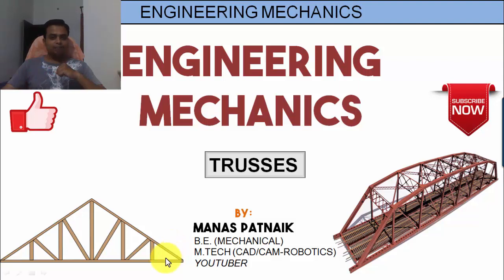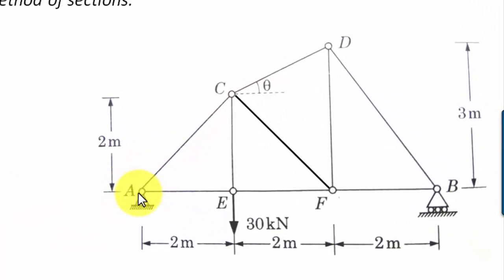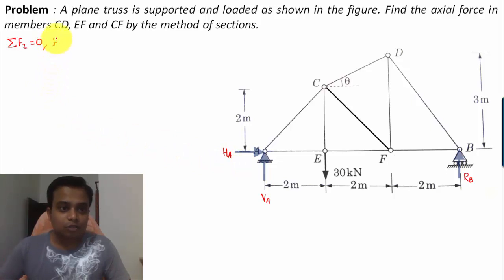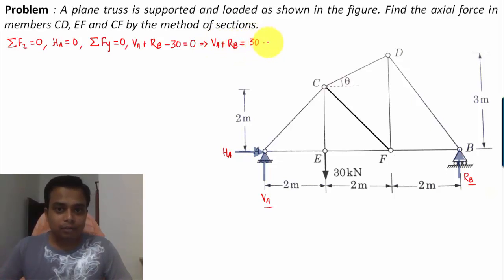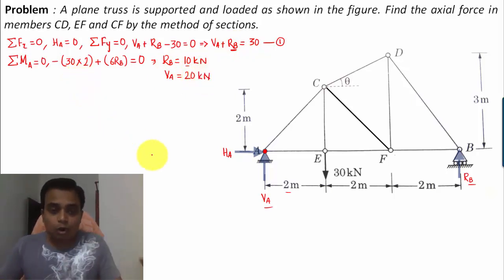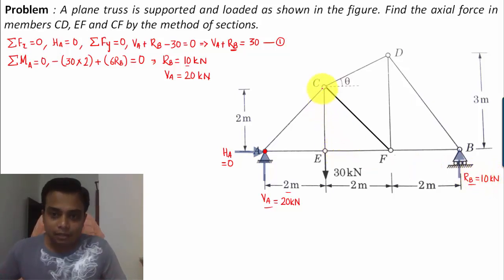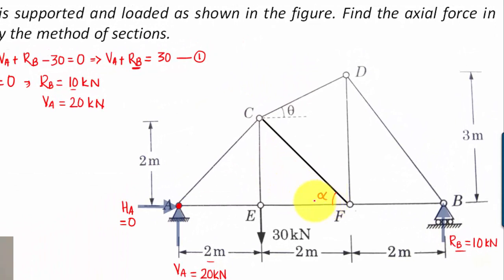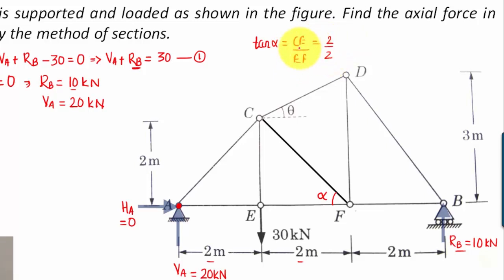Trusses_Method of Section_Problem 3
My Wacom Writing Tablet
My Samson Go Mic
Books i refer

Hi everyone.
This is going to be the third tutorial in this lecture series on truss. In this tutorial we will be discussing as to how the axial forces in any member of a given truss can be calculated.
The method adopted is Method of Section.
If you have seen my previous lectures on method of joints then you must have realised that this method proved very effective especially when we are supposed to find the axial forces in almost all the members. But hey, you cannot deny the fact that method of joints is a bit tedious. Now suppose you have been asked to find the axial force in any particular member of a truss, then method of section really helps.

Watch the video entirely to have a firm grasp on the method application.

Problem Description: A plane truss is supported and loaded as shown in the figure. Find the axial force in members CD, EF and CF by the method of sections.